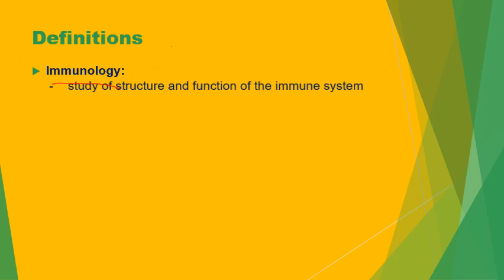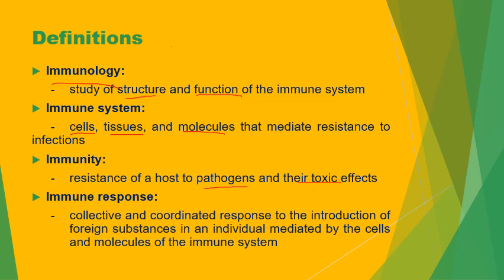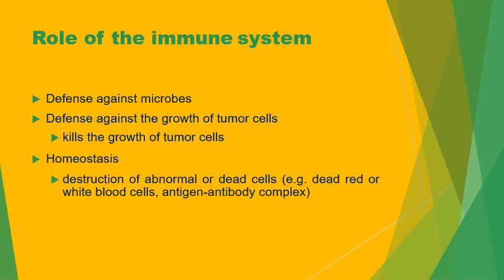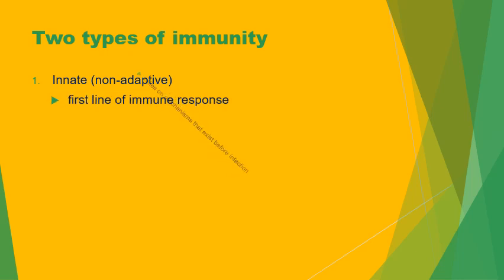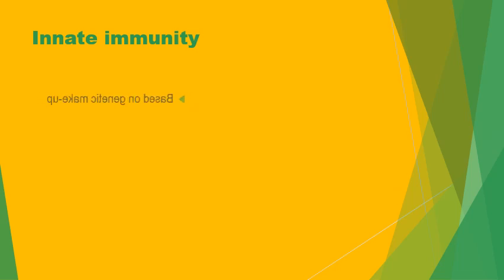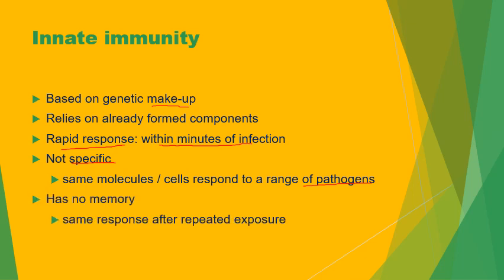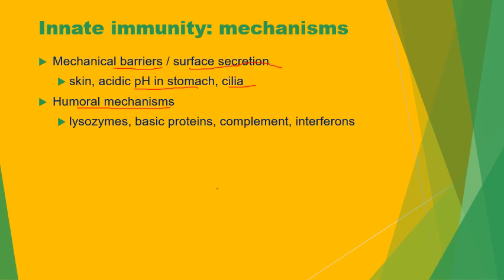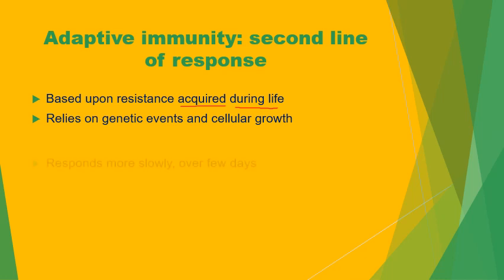Basic immunology FAB 2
Introduction to immunology, basic concepts and mechanisms